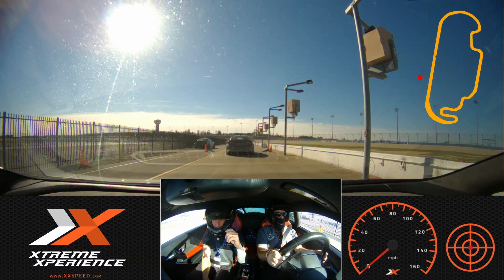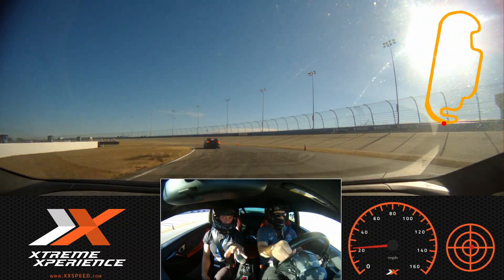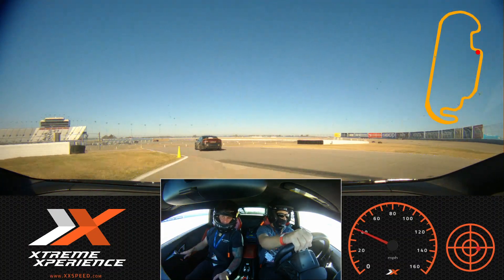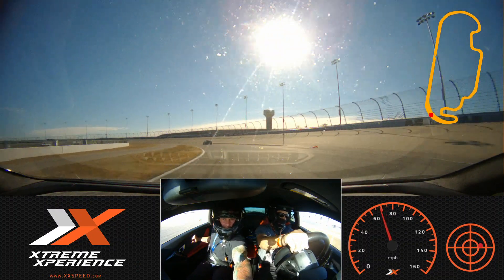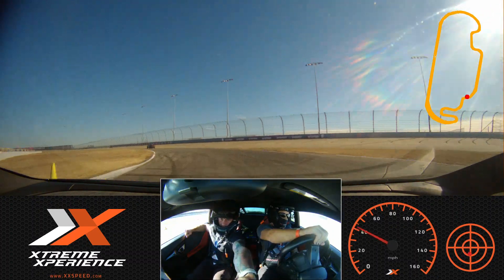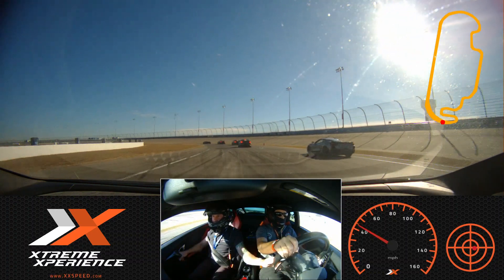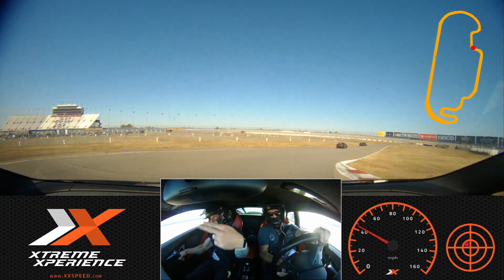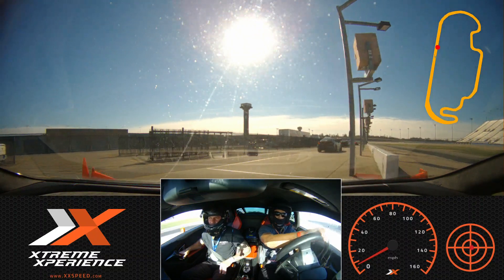Lamborghini driver vs the world thanks @xtremexperiences for my 3rd drive the fleet experience